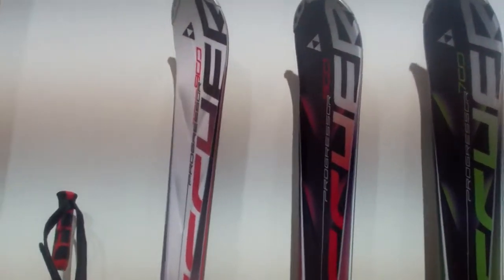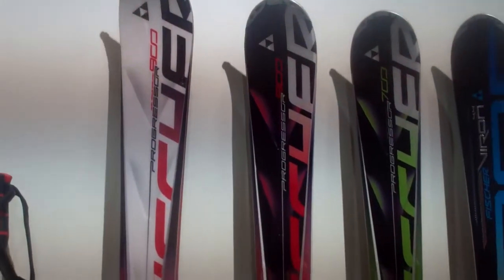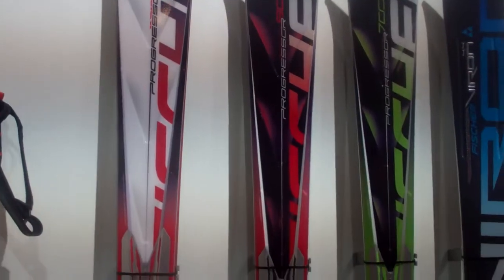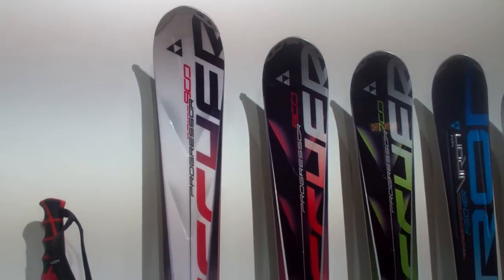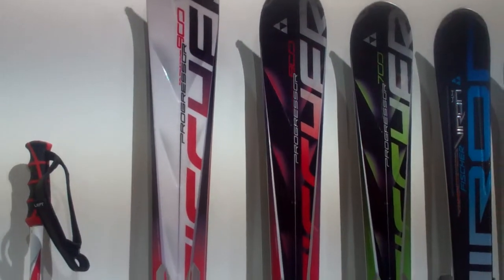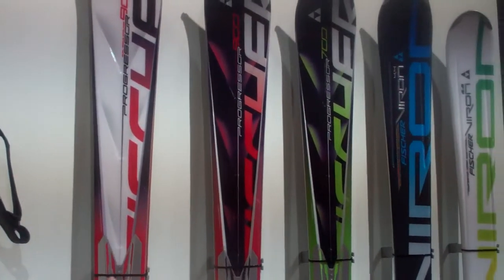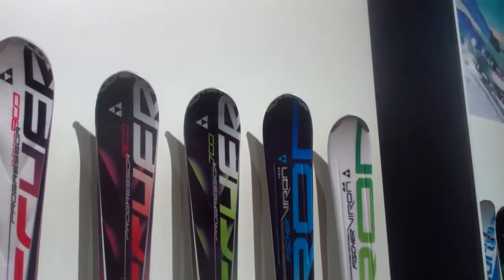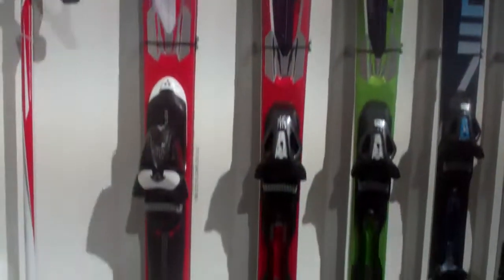Fischer Progressor skis 2011:12